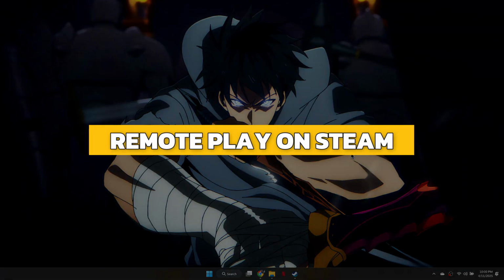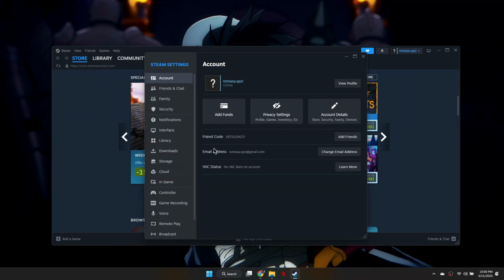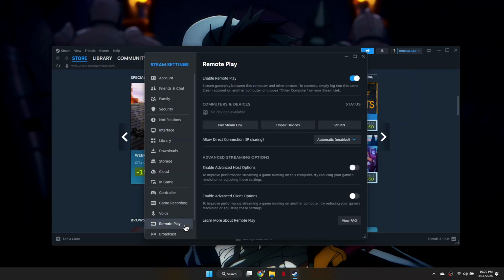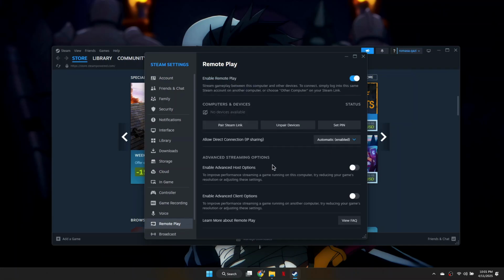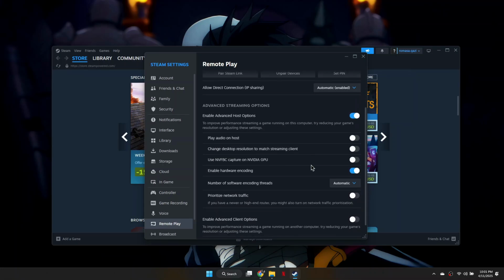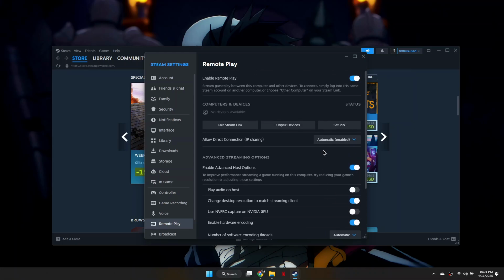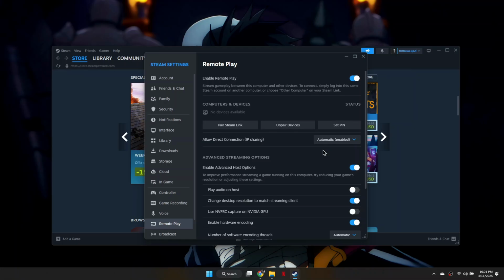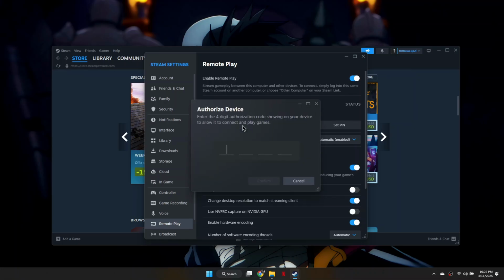How To Remote Play On Steam On PC/Laptop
In this video, I’ll show you how to remote play on Steam on your PC or laptop in 2025, step by step. Whether you want to play your games remotely from another device or access your Steam library from anywhere, I’ll guide you through the process to get it set up.